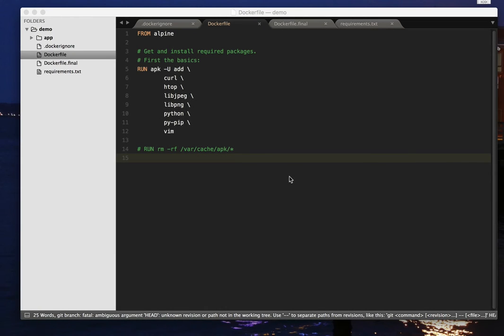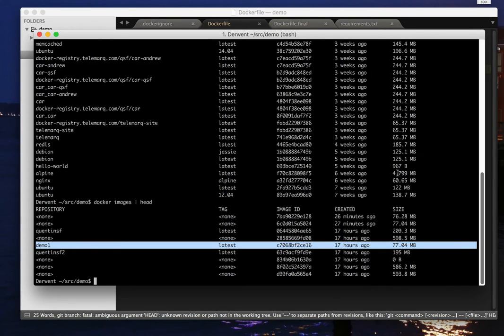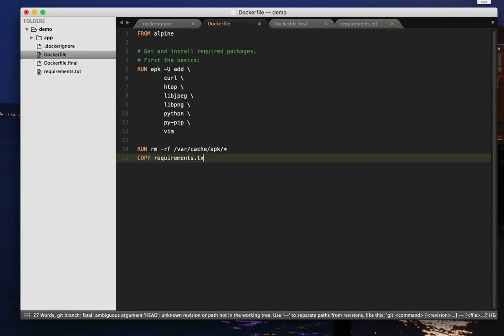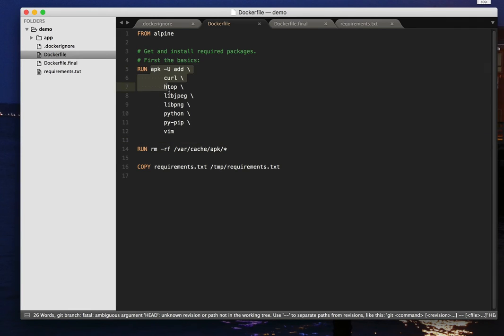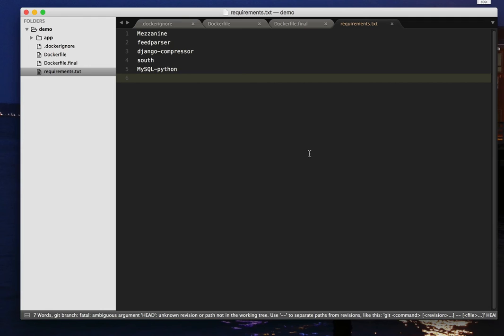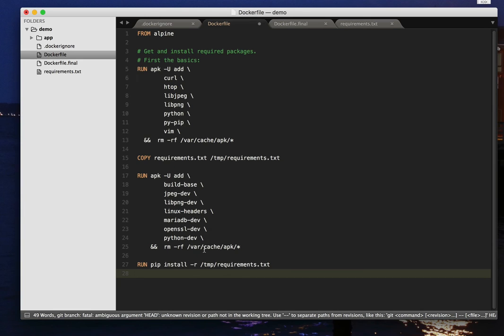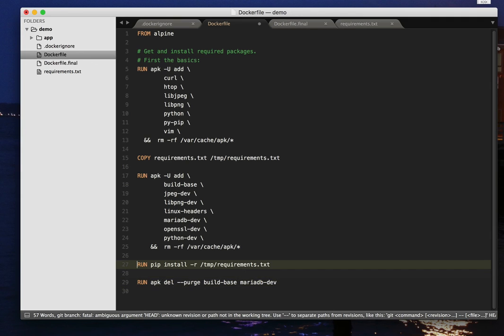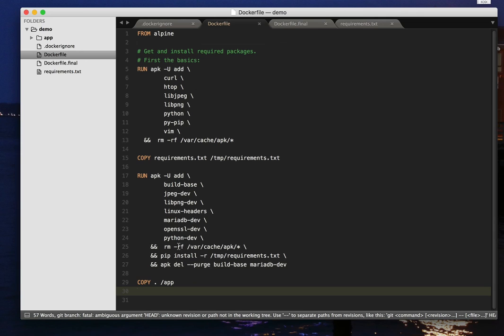Reducing the size of your Docker Container images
Some tips on how you can write Dockerfiles to optimize the size of the resulting containers.